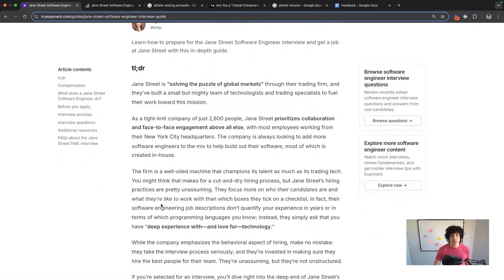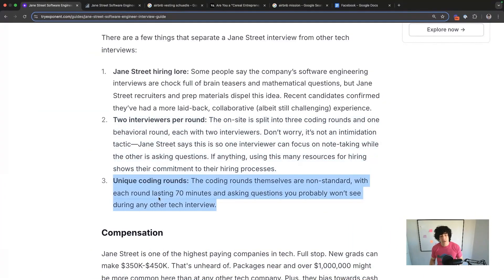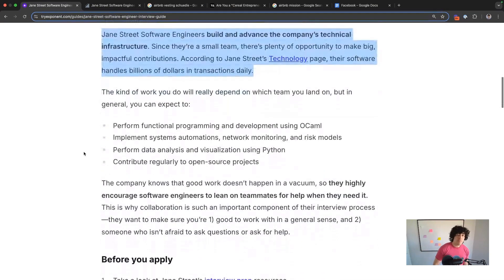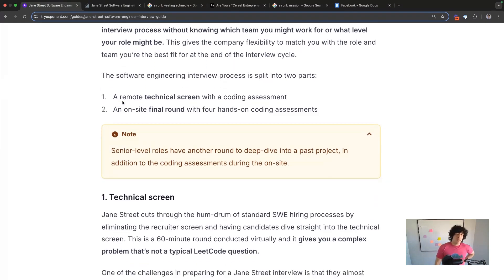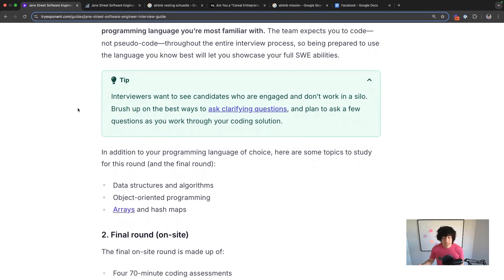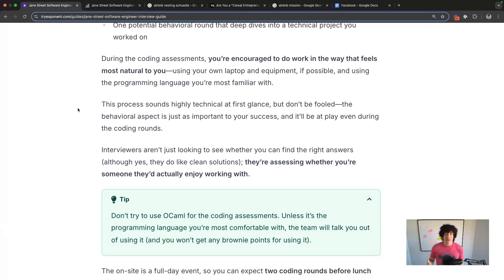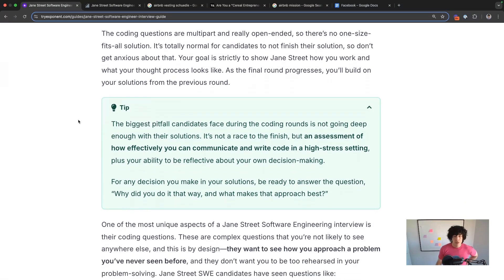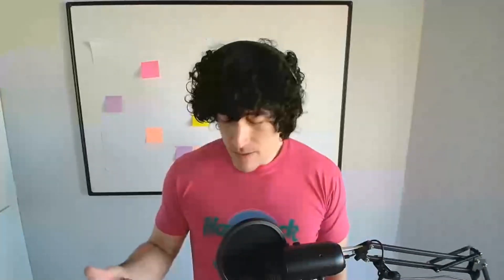Jane Street Software Engineer Interview Process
Ace your interviews with our free Jane Street Software Engineering Interview Guide

In this video, we break down the Jane Street software engineering interview process—what makes it unique, how to prepare, and what mistakes to avoid.

00:00 - Intro
00:09 - What makes Jane Street different
01:25 - Interview format & expectations
04:14 - How to prepare
08:37 - Final tips & resources

To see more mock PM interviews, you can browse our YouTube Playlist